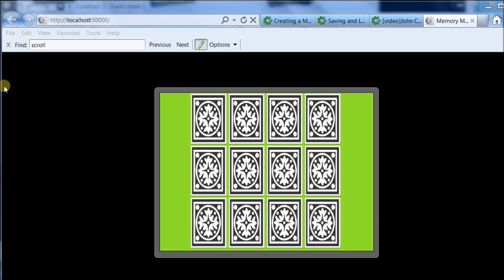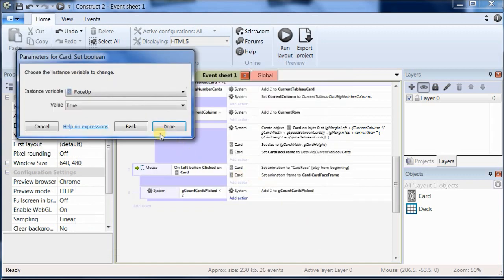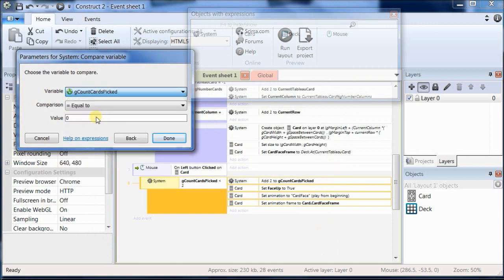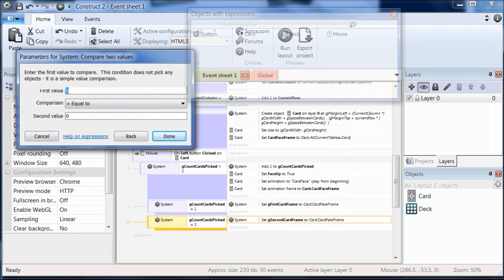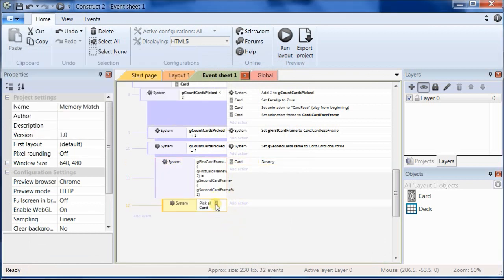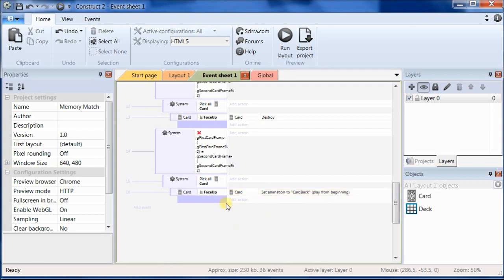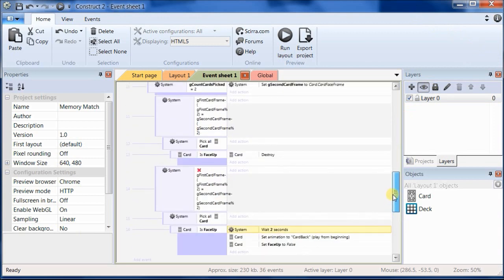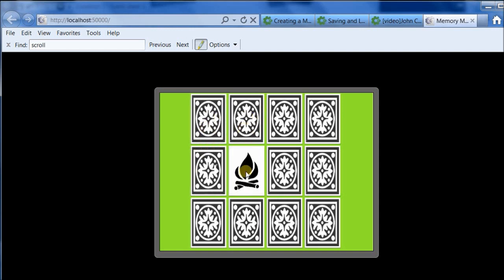Creating a Memory Match Game in Construct 2 - Part 4a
Part 4a in the tutorial video series "Creating a Memory Match Game in Construct 2. In this video you'll begin implementing a turn of play. For more details go to the Construct 2 Tutorials